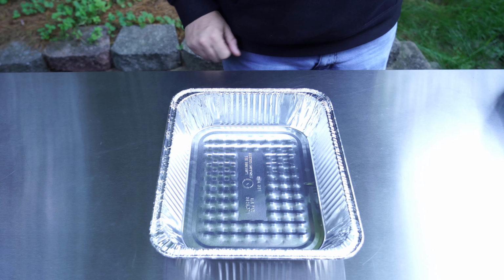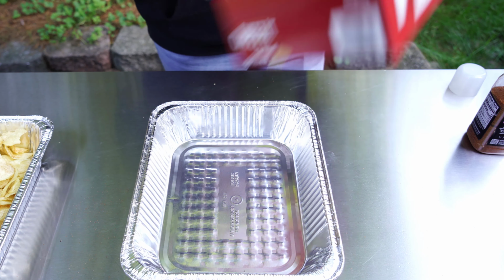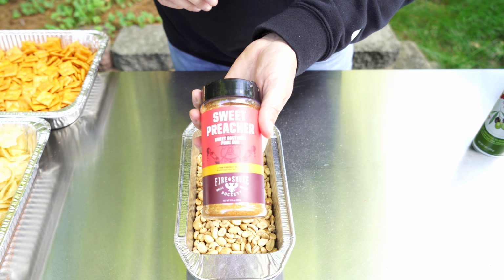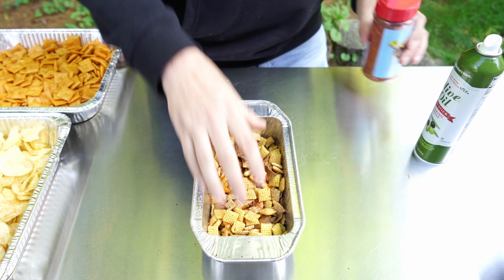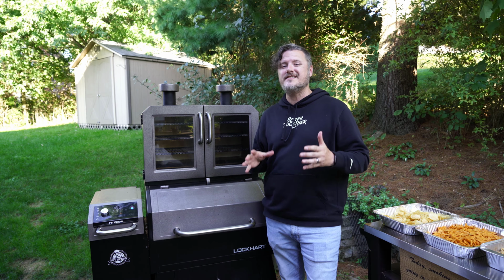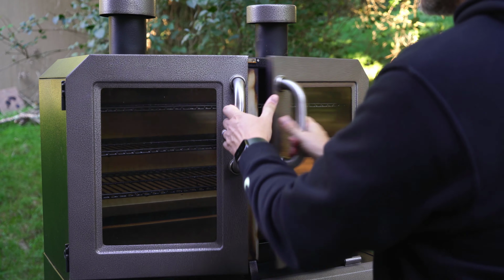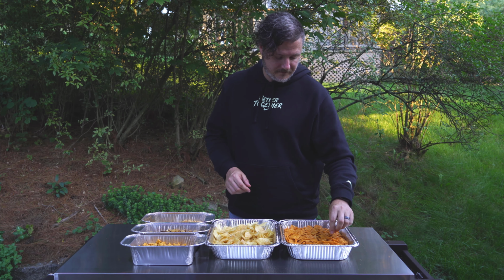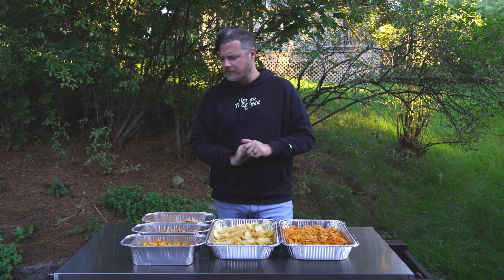Smoked Snacks - Easiest Pit Boss Platinum Lockhart recipe ever! Perfect for Tailgate parties!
Sometimes you just have to be the one to bring the snacks to the party! Whether you're tailgating before a Fall football game or just having some friends over to enjoy a crisp evening, all you need is a few things from the store and your smoker and you can make these delicious smoked snacks! We're doing chips, Cheez-its, peanuts, Chex Mix and even Goldfish! Careful bringing these anywhere because they won't last long!